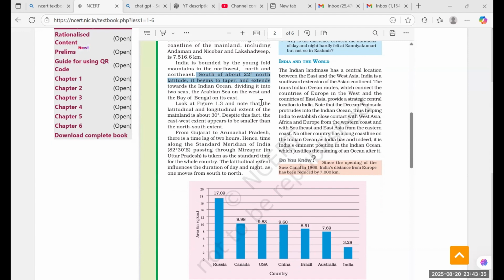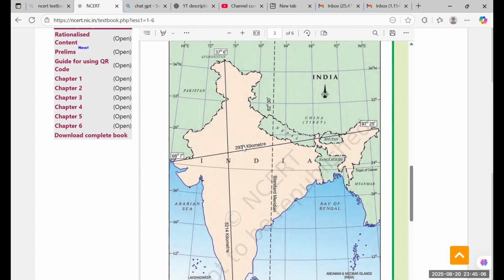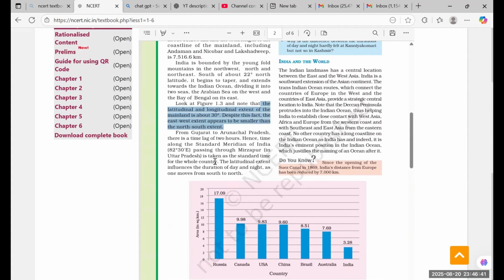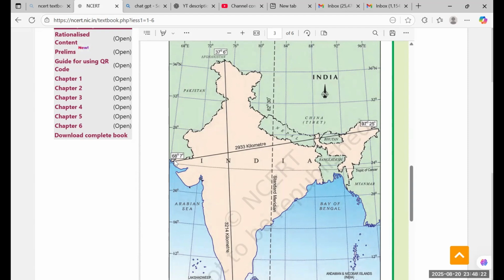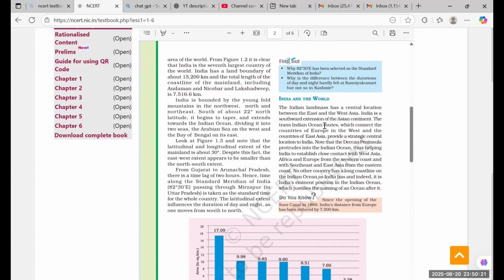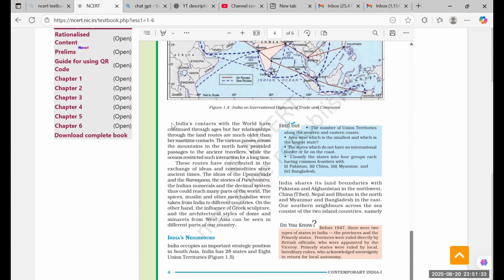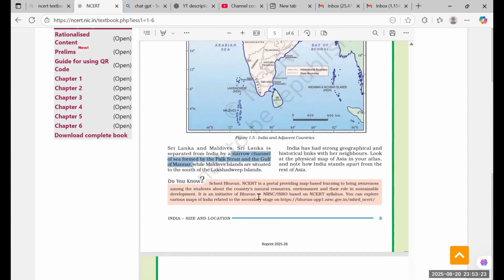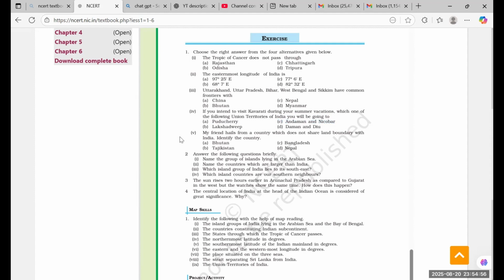class 9 chapter 1 India size and Location part 2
🌍 Geography Bytes
📘 Class 9 Geography Chapter 1 | India – Size and Location | NCERT Explained

Description:
In this video, we explain Class 9 Geography Chapter 1 – India: Size and Location in a simple and easy-to-understand way. 🌍 Perfect for CBSE students, this lesson covers:

✅ India’s location and latitudinal & longitudinal extent
✅ Its size and geographical importance
✅ The significance of Standard Meridian (82°30′ E)
✅ India’s position in the world & neighboring countries

This explanation is based on the NCERT Class 9 Geography textbook and is ideal for exam preparation, quick revision, and better understanding.

🎯 Best for: CBSE | NCERT | Class 9 | Geography Students